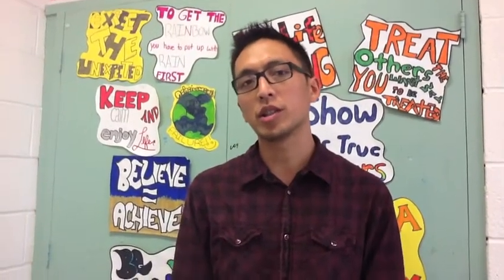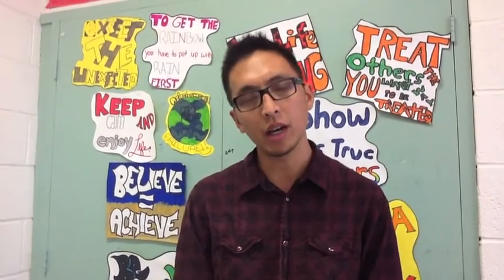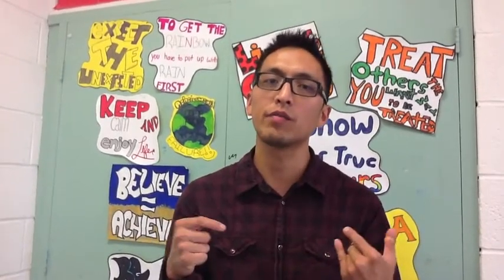Royan Lee - Learning in 21C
Royan Lee provides educators with some thoughts and information around his approach to learning for his students and himself.